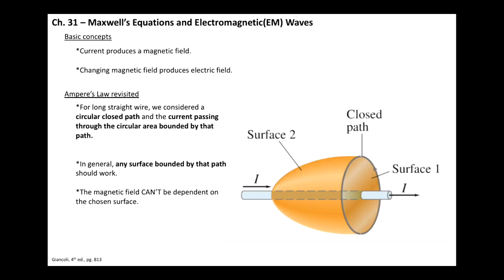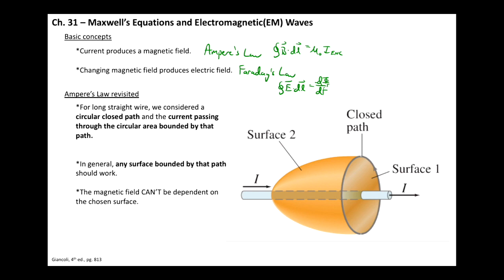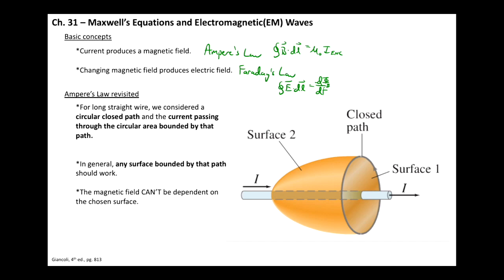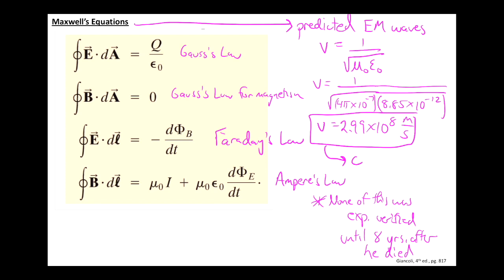Ch 31 lecture